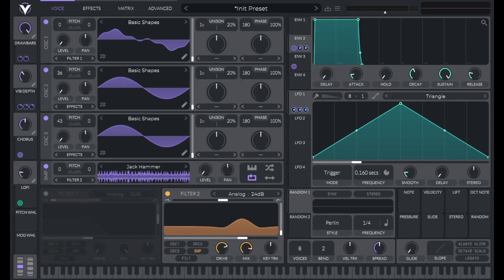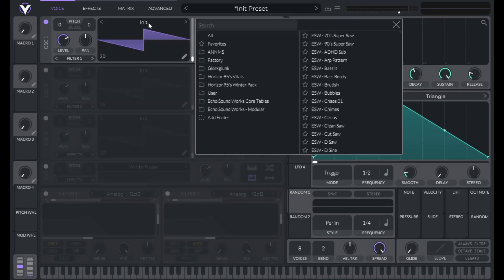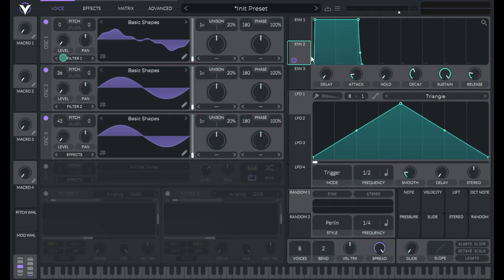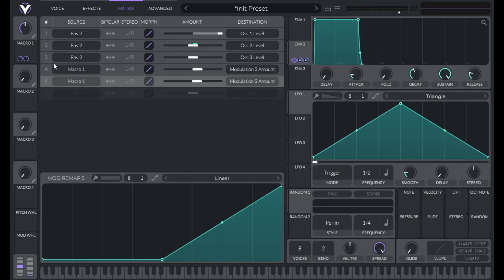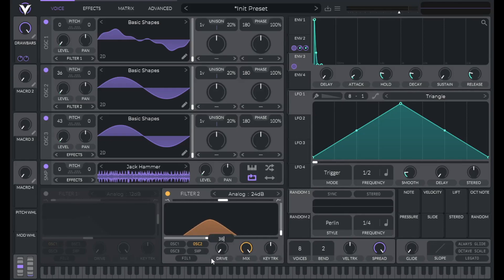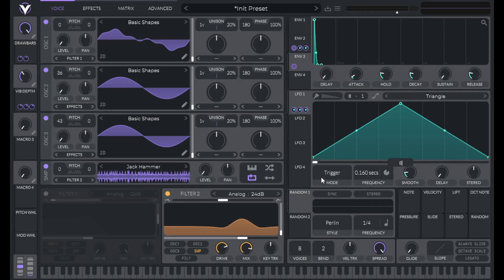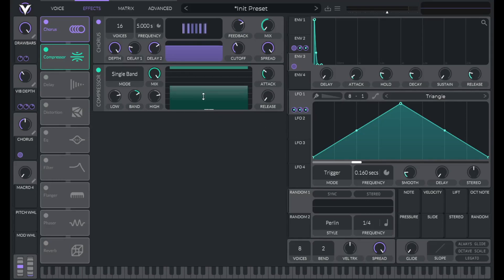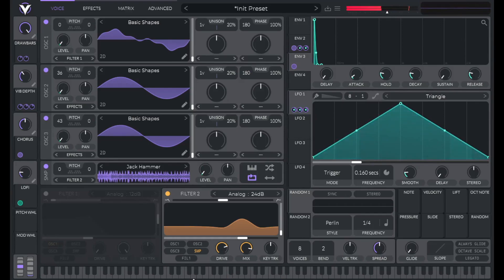How To: Hammond Organ in Vital - Synthesis Tutorial